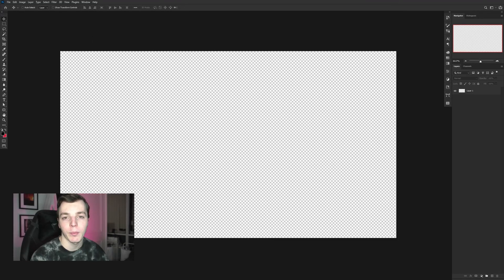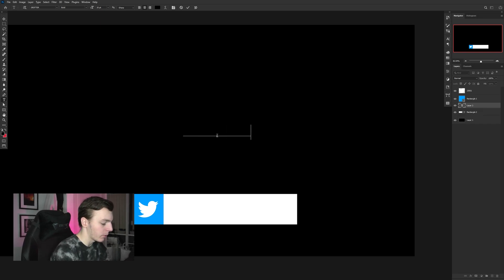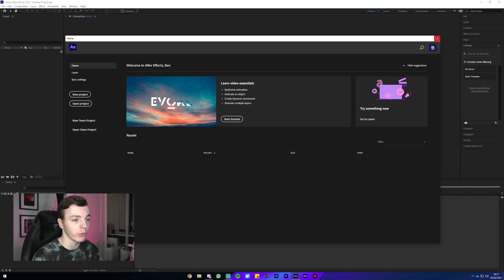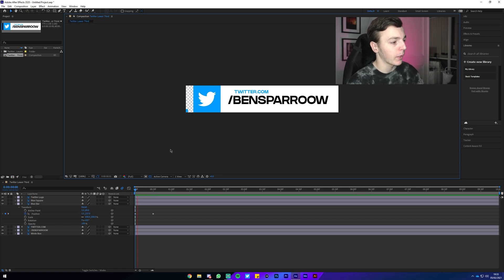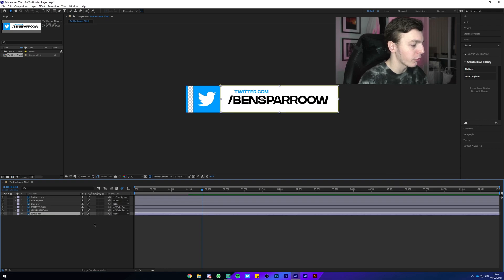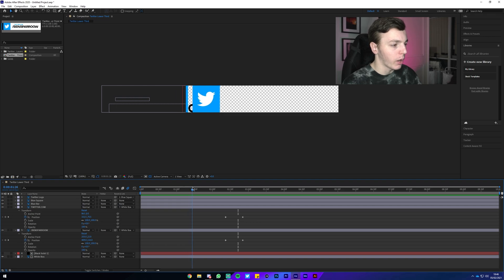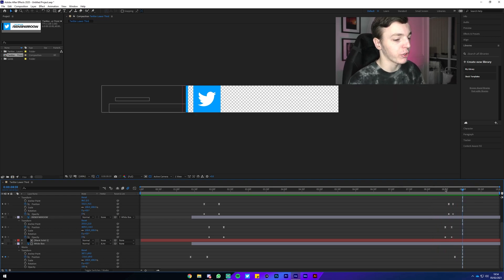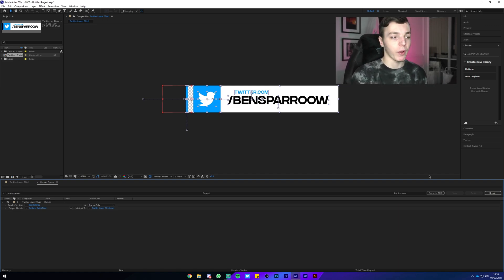How To Create ANIMATED Social Media Pop-Ups For Your Videos!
Video Description: Want to get more traffic on your social media from your YouTube videos and Livestreams? In this video, I teach you how to create an easy, clean Social Media Lower Third template adapt and overlay in your own videos and streams!